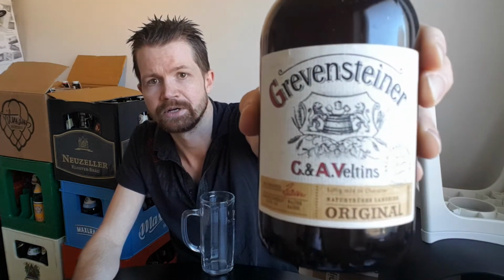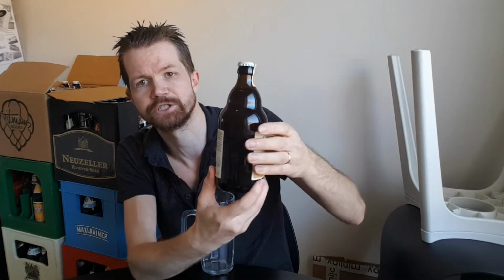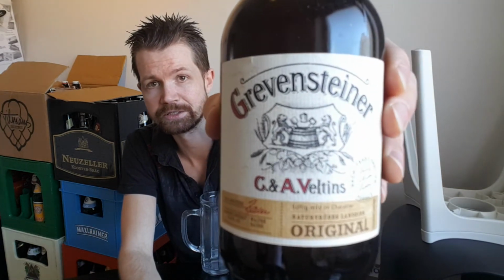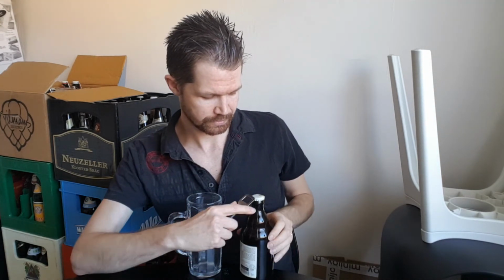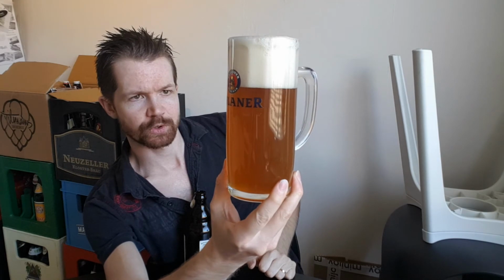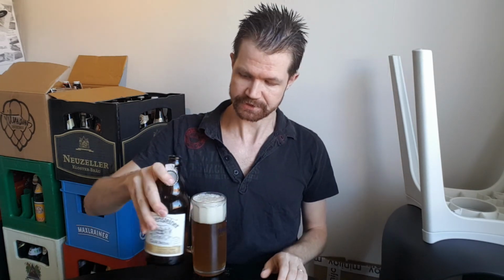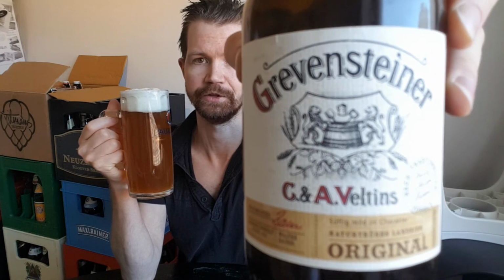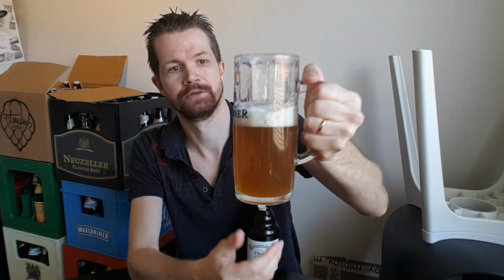Beer review #112 Grevensteiner Original (Grevenstein, Nordrhein-Westfalen) 🇩🇪